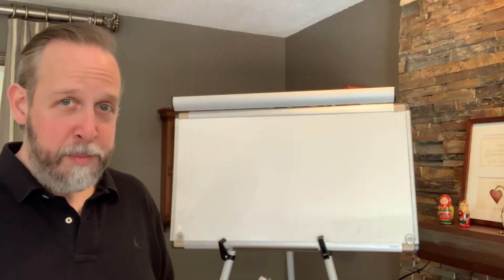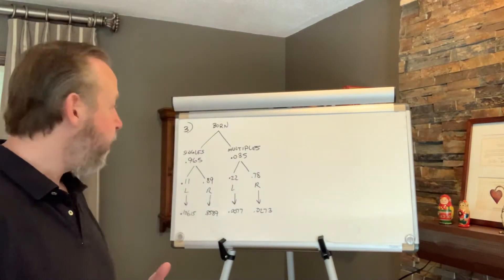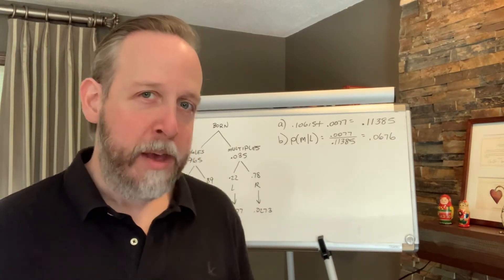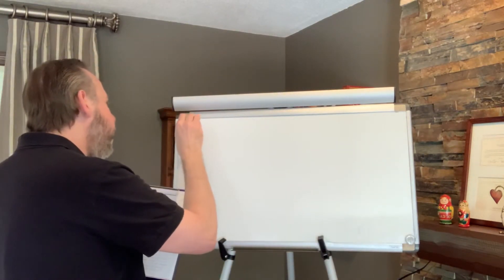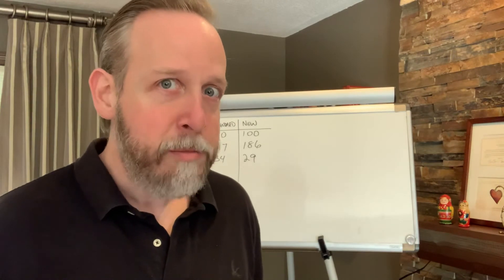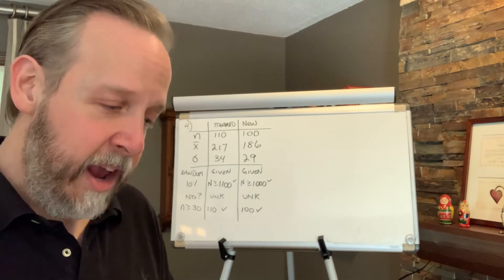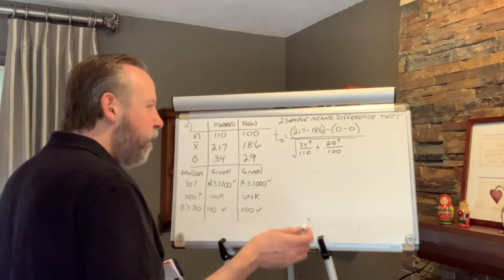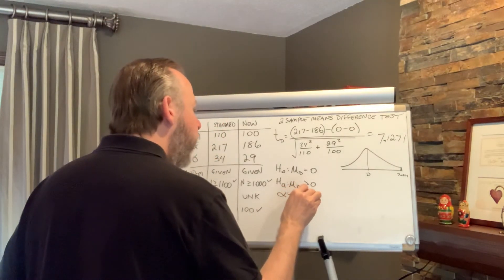AP Stats Wednesday 5/6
Review of APS 2018 FRQ #3&4